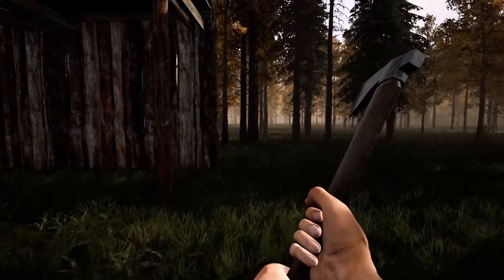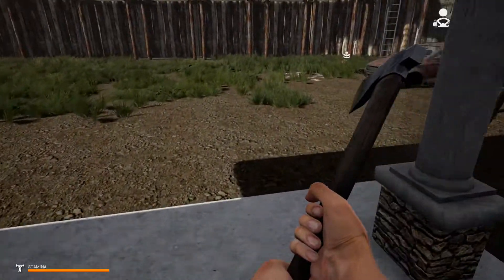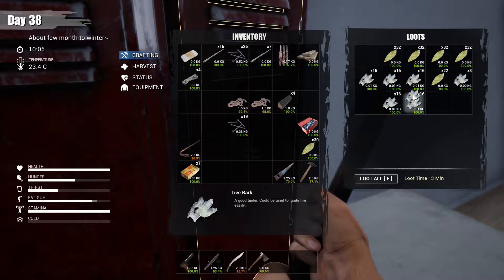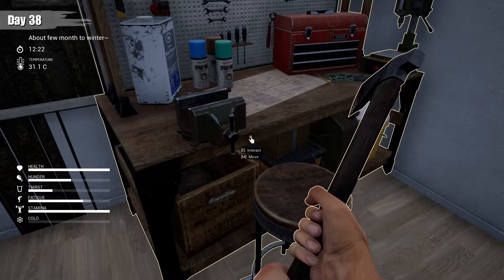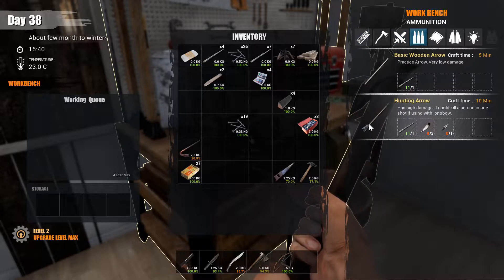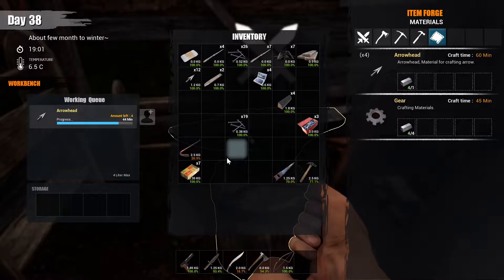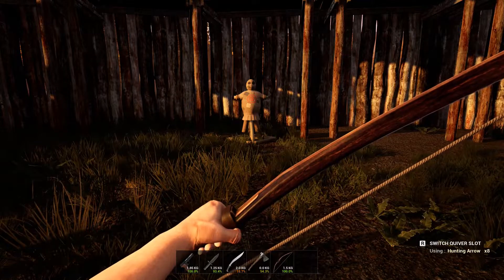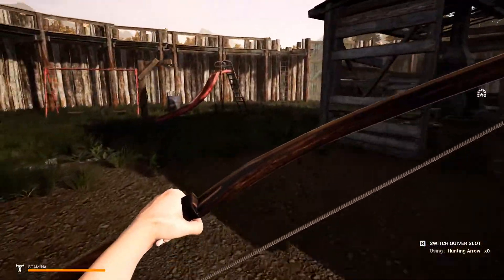Mist Survival Episode 27 Bow Time